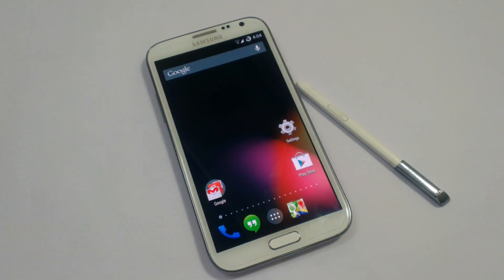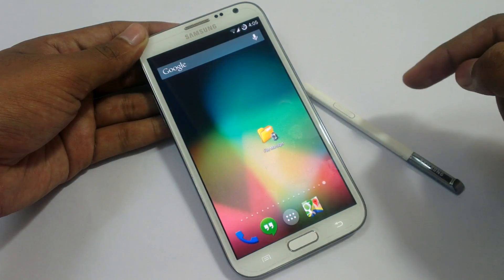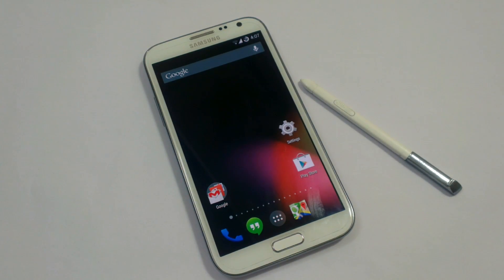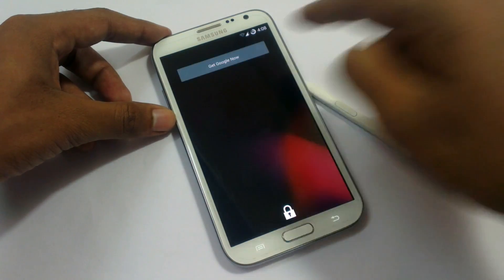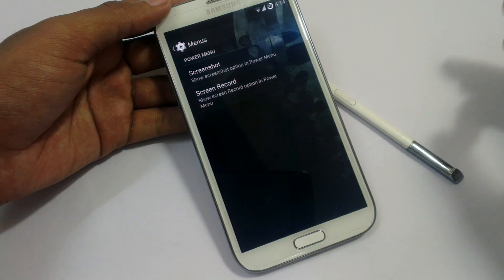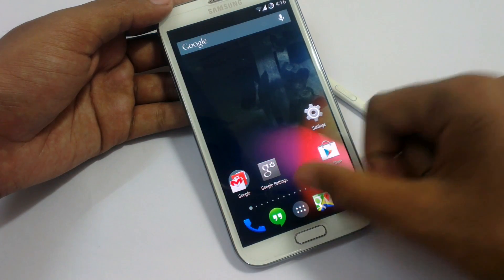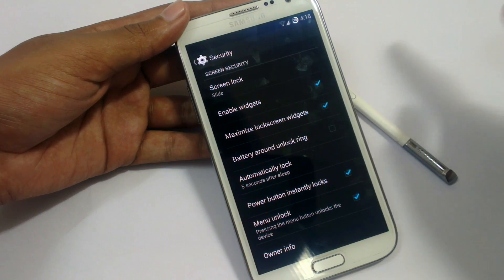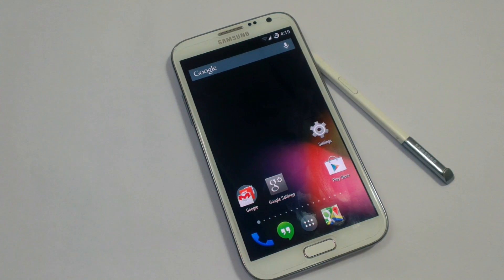Samsung Galaxy Note 2 KitKat 4.4.1 Review (OMNI ROM 10-12-13) -N7100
Samsung Galaxy Note 2 N7100 running Android Kitkat 4.4.1 (OMNI ROM dated: 10122013 build)
All the functions are working except the wifi tether function in the Galaxy Note 2.
Has a great battery life.
This is the unofficial Android KitKat 4.4.1 ROM from OMNI team.